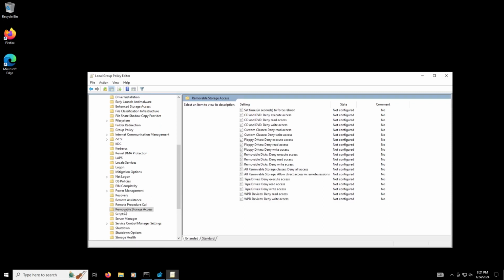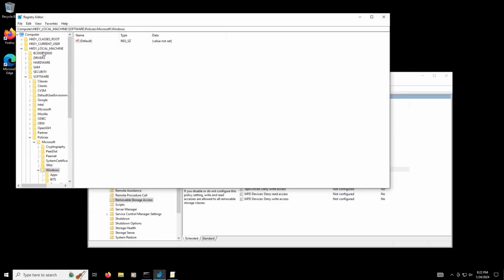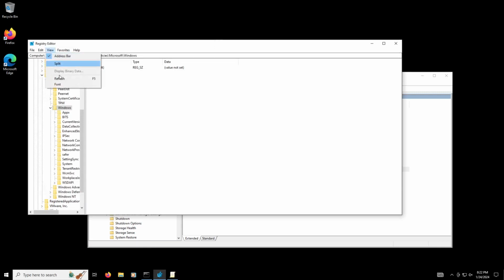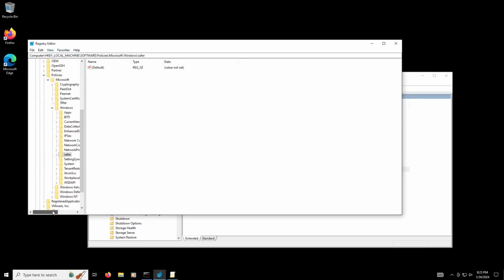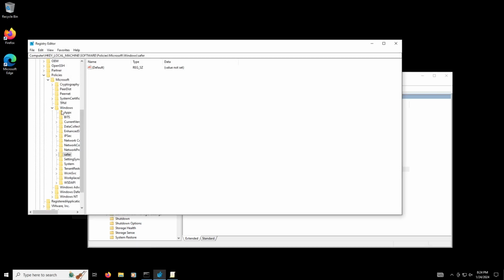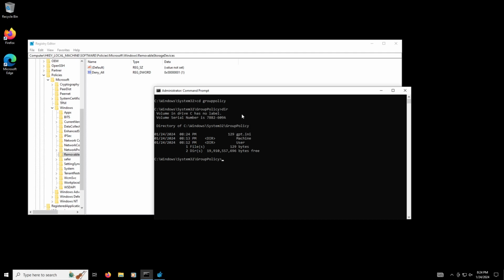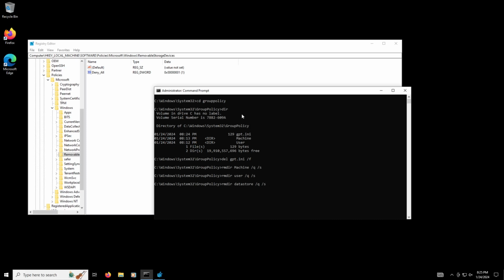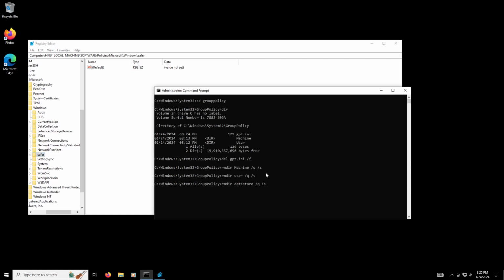Is locking down windows pointless, if you have local admin access?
Discussion to go over why CIS/NIST is pointless to implement if you have local administrator access.